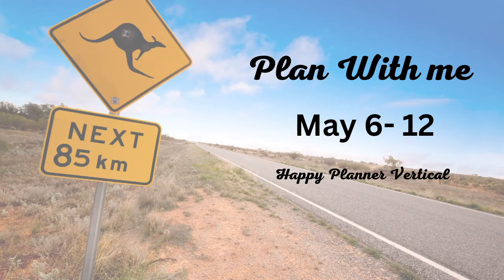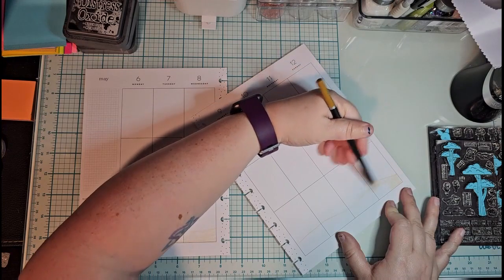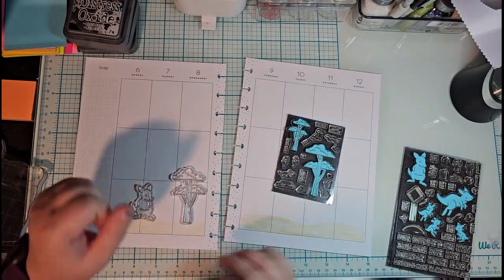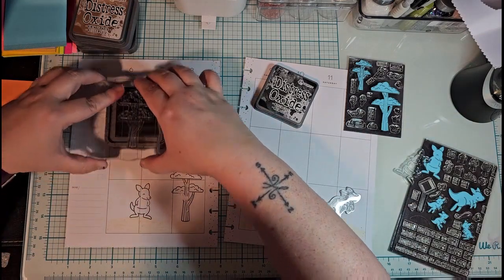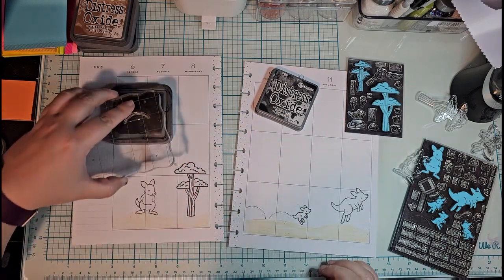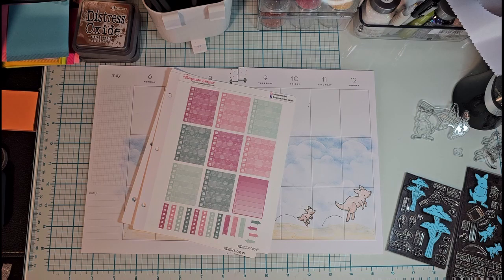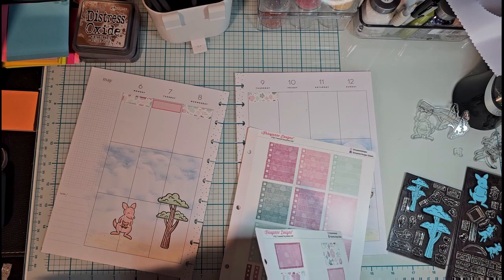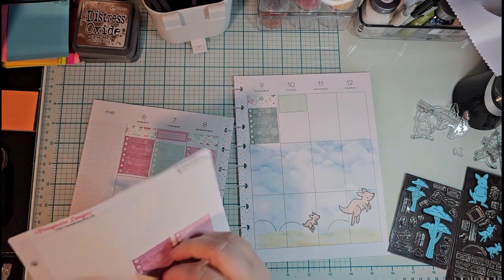Week 19 Plan With Me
Happy Early Mother's Day to those that celebrate
~* What I used*~
Happy Planner Vertical
Kanga-rrific